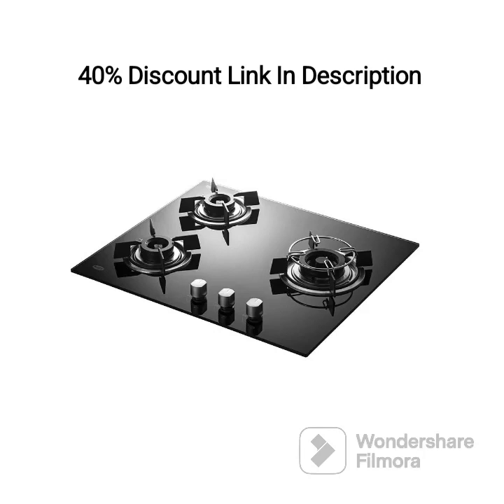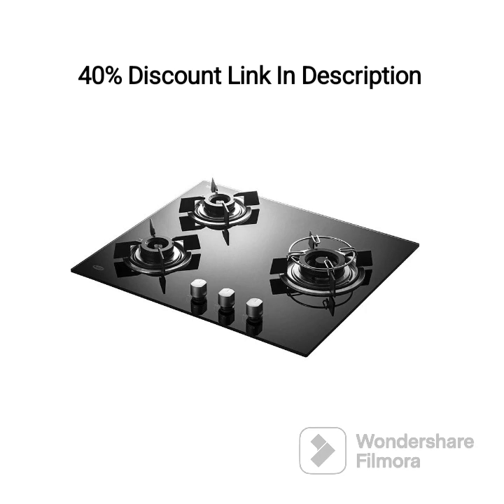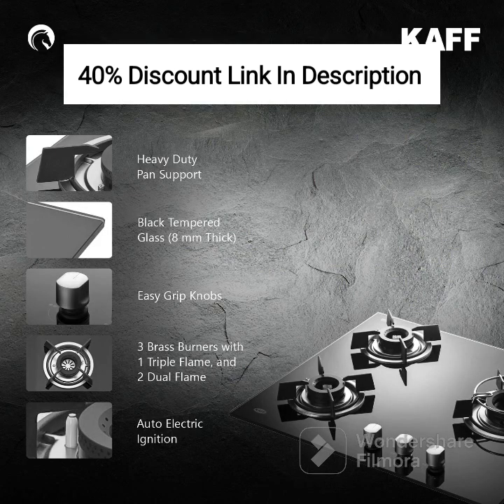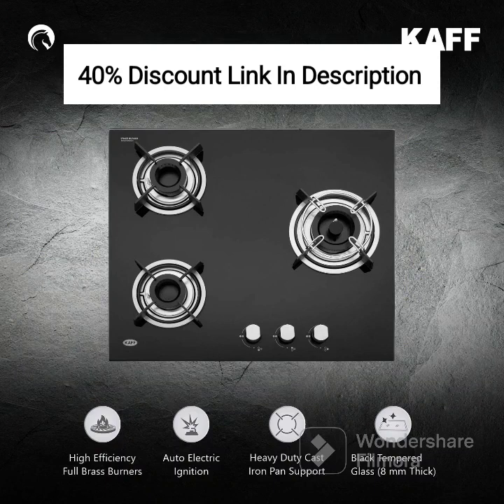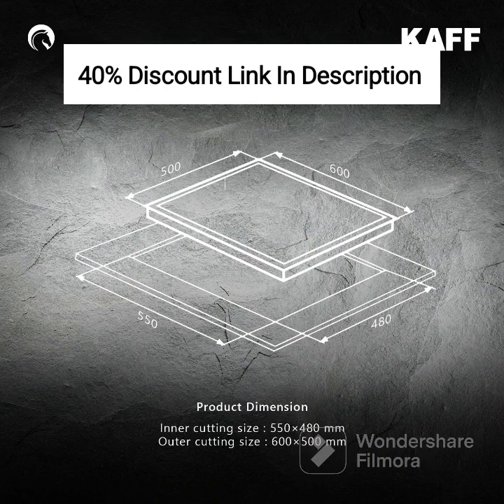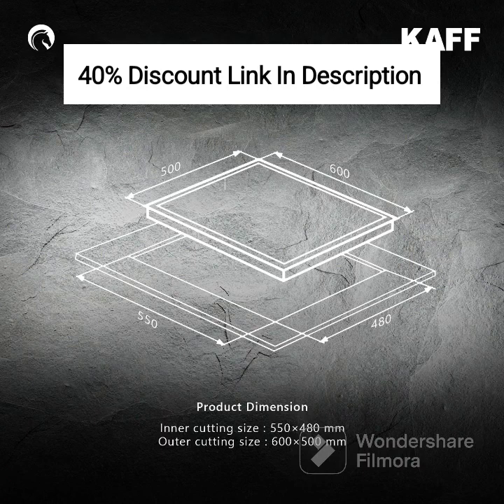Kaff HBR 603 Brass Auto Ignition 3 Burner Hob (60 cm, Black)